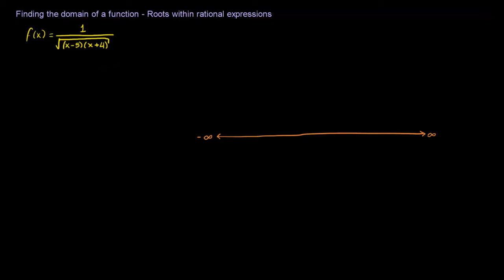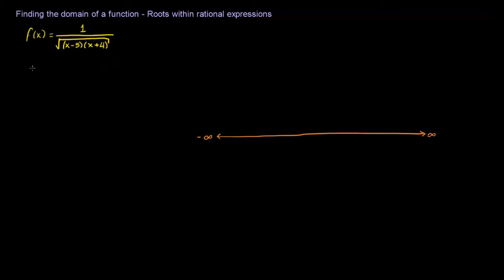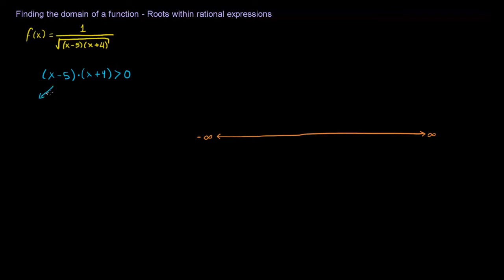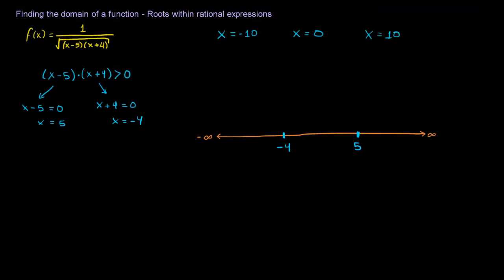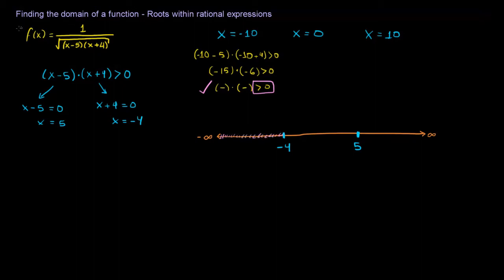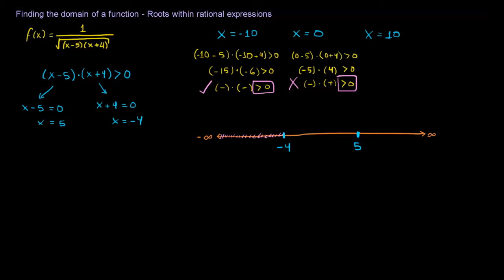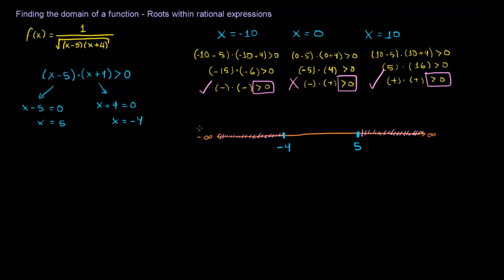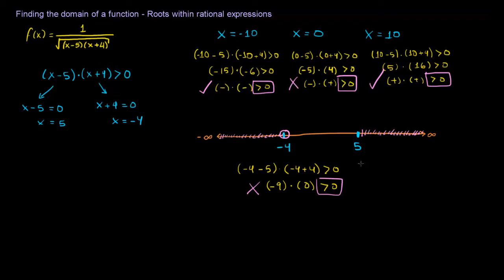Finding the domain of functions - Example07 - Roots in a rational expression